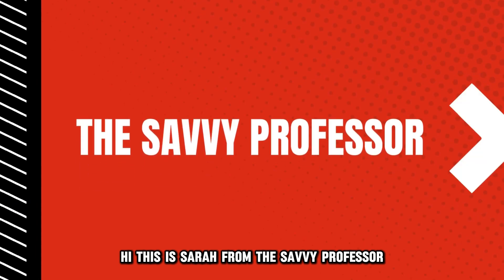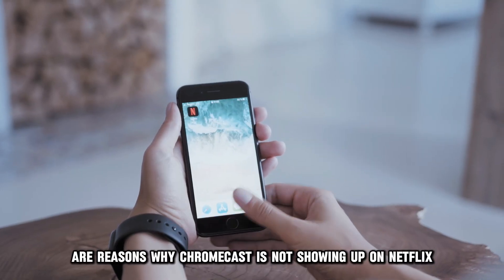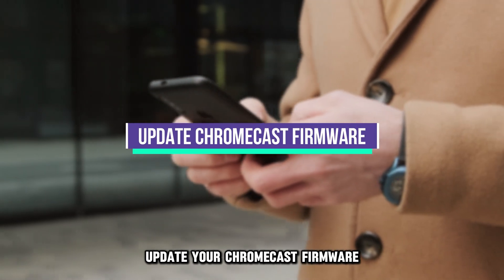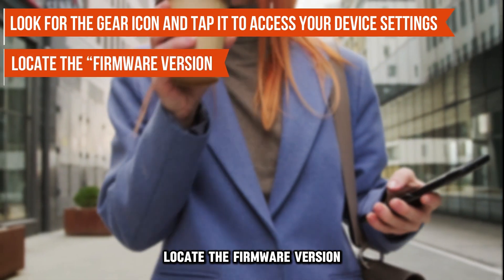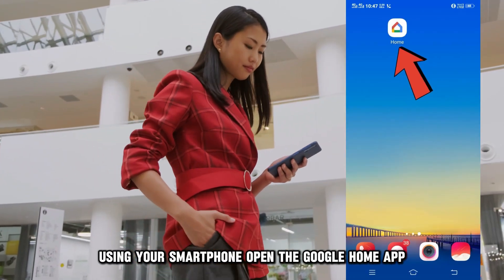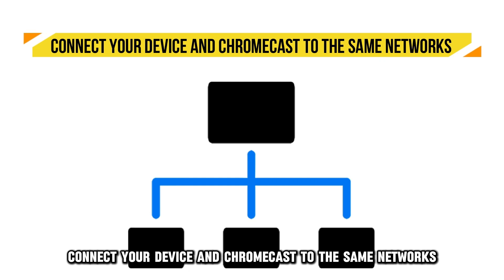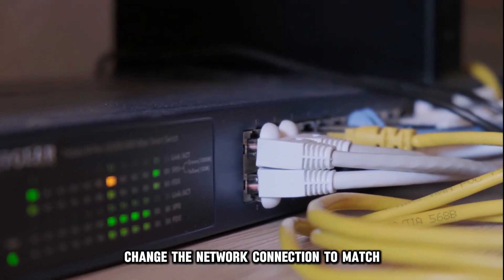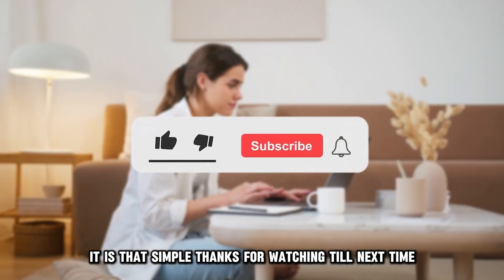How To Fix Chromecast Not Showing Up On Netflix (Why Your Chromecast Isn't Showing Up On Netflix?)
How To Fix Chromecast Not Showing Up On Netflix (Why Your Chromecast Isn't Showing Up On Netflix?) . In this video tutorial I will show you how to fix Chromecast not showing up on Netflix.

Here are reasons why Chromecast is not showing up on Netflix:
1. Outdated Chromecast firmware
2. Incorrect Chromecast setup
3. Chromecast and your device are on different networks

Here is how you fix these issues:
Update Chromecast firmware
• Use your smartphone to open the Google Home app.
• Select your Chromecast device.
• Look for the gear icon and tap it to access your device settings.
• Locate the “Firmware version.”
• Look for updates and update your Chromecast firmware.

Correct Chromecast setup
• Check if your Chromecast device is powered and connected to your TV’s HDMI port.
• Using your smartphone, open the Google Home app.
• Add a new device by tapping the “+” icon.
• Select “Set up device.”
• On-screen instructions will display, follow them and set up your Chromecast.

Connect your device and Chromecast to the same Networks
• Access the settings on your device.
• Locate the WI-FI network listed and confirm if it matches the network in your Chromecast device.
• If it does not match, change the network connection to match.